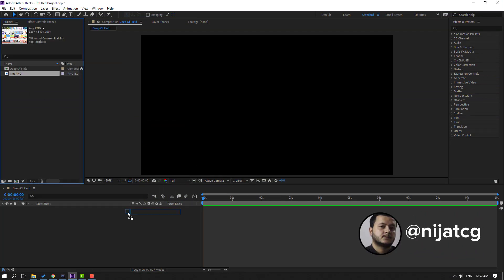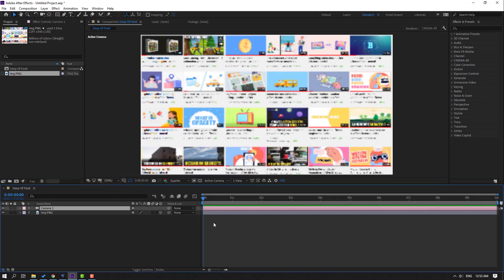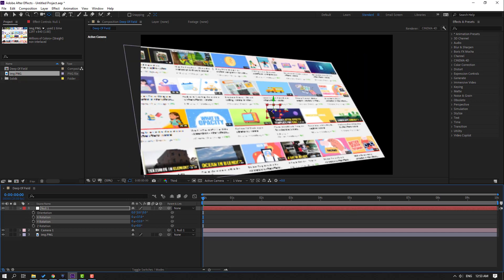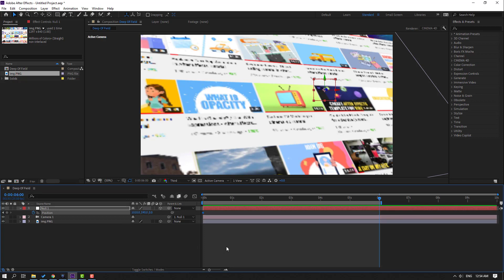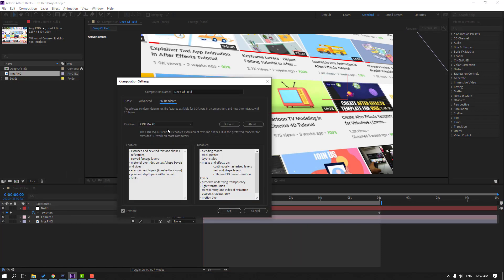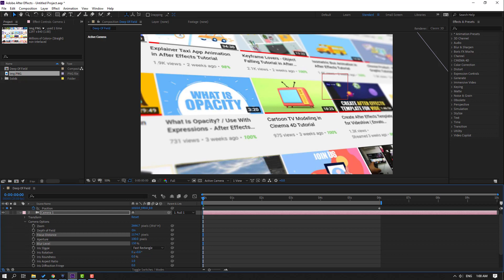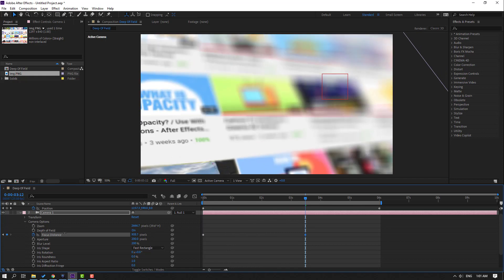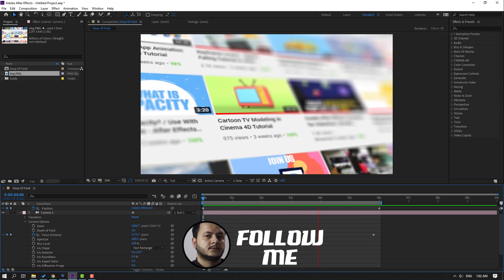Depth of Field - Work With Camera - After Effects Tutorial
Hi guys, welcome to my new After Effects tutorial. In this tutorial i will show how to make very realistic Depth Of Field with Camera in After Effects. Let's get started!
Have any questions? Please, visite our community